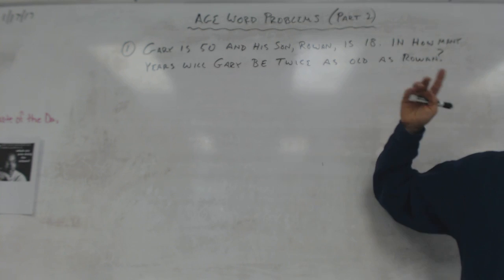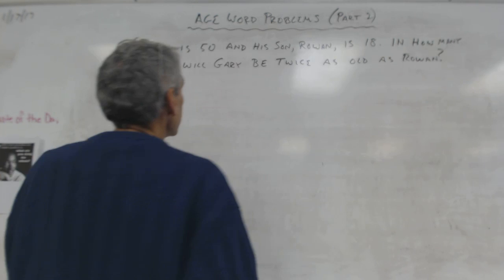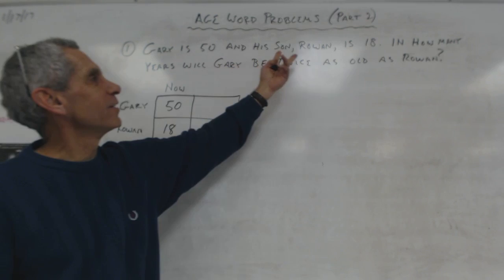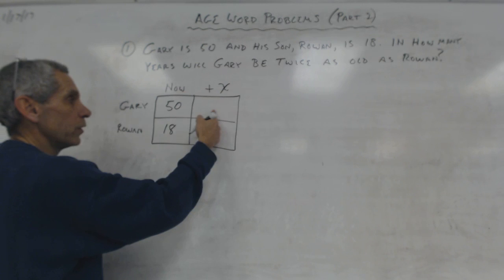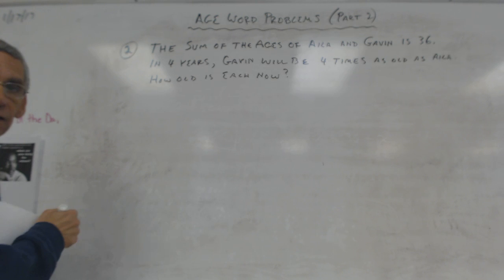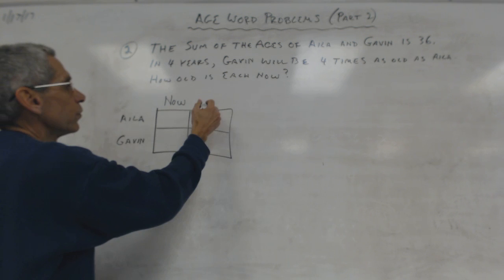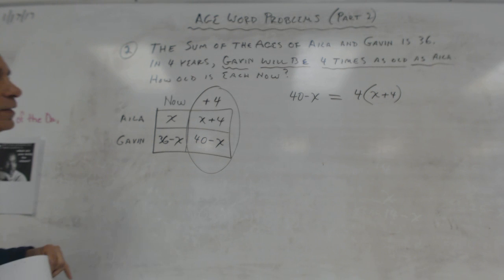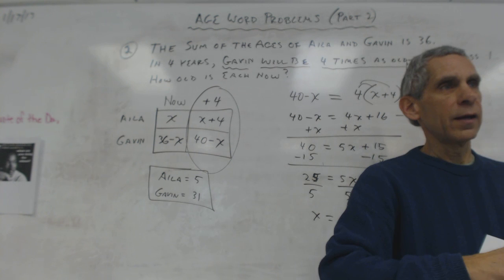1 18 17 7th Gary Age Word Problems Part 2